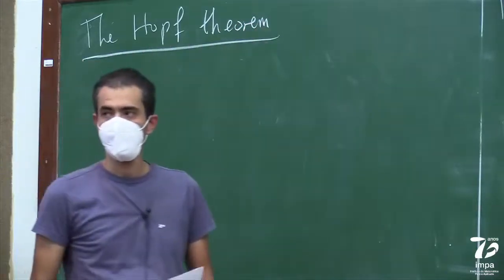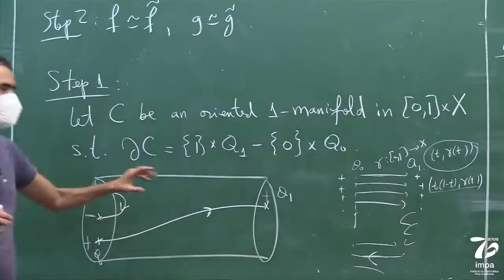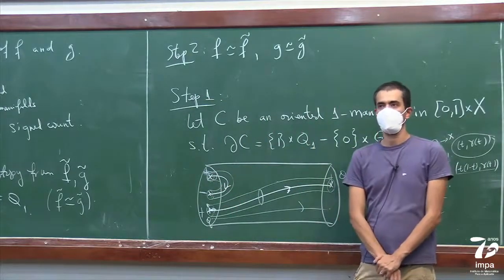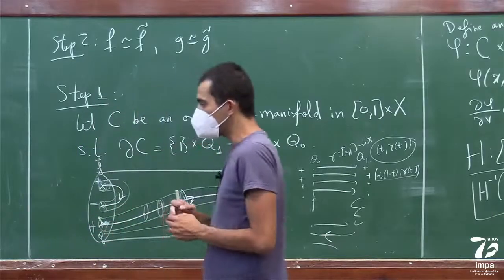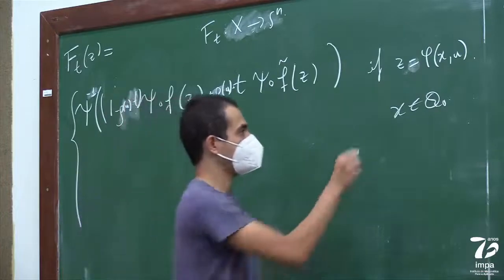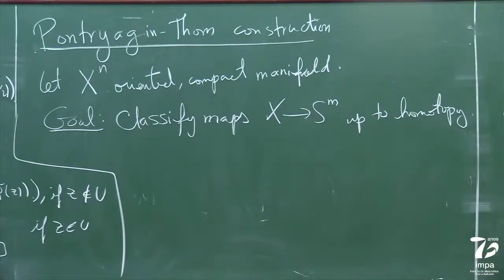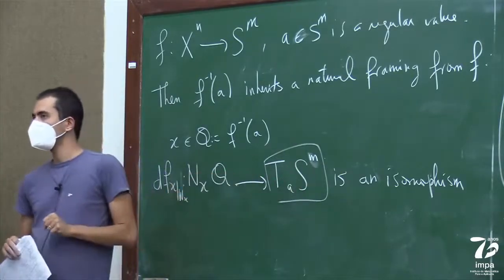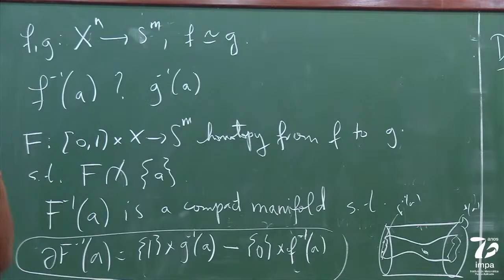Doutorado Topologia Diferencial Vinicius Aula 14